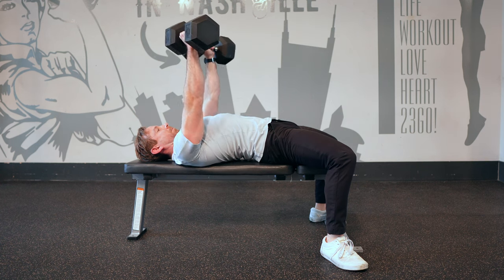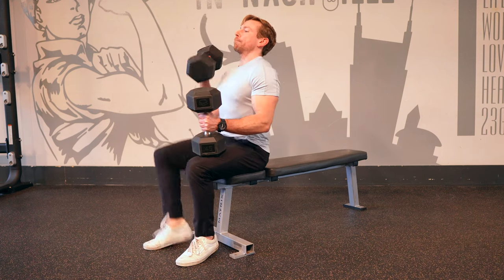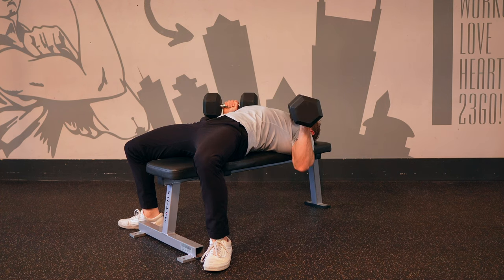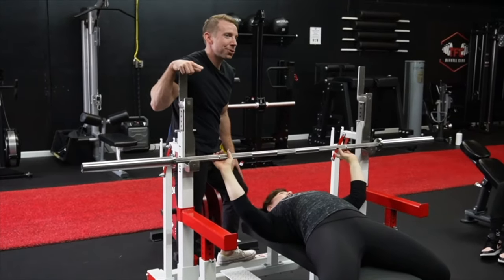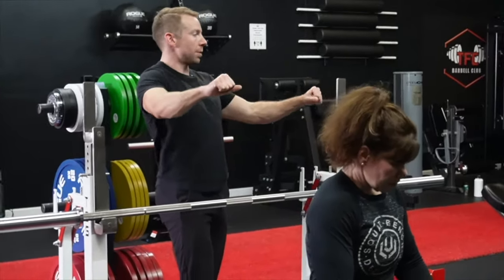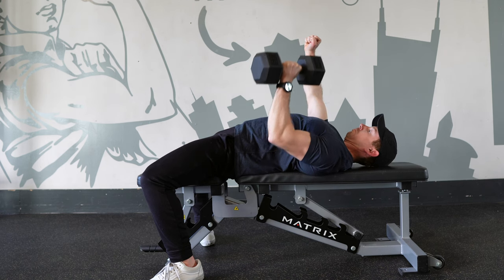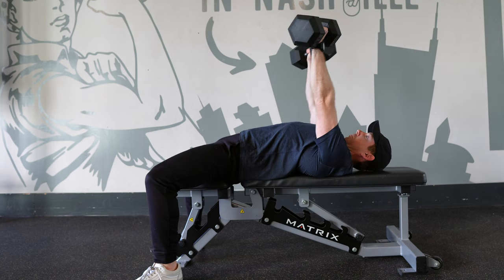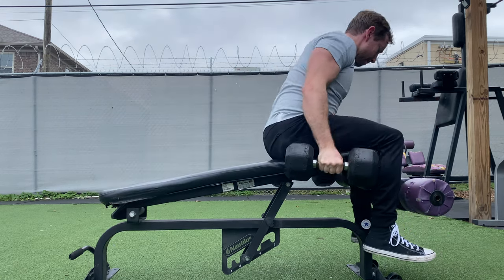Dumbbell Bench Press (proper form and variations)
The dumbbell bench press is one of the best exercises for upper body strength and chest, shoulder, and tricep muscle growth.

Whether you're a seasoned lifter or just starting out on your fitness journey, mastering this fundamental exercise is key to building a strong and sculpted upper body.

In this comprehensive guide, we break down the proper form for executing the dumbbell bench press, ensuring you get the most out of every rep. From the set up, to arm positioning, to range of motion, we leave no stone unturned, so you can perform the db bench press with confidence and precision.

But that's not all! We also highlight some of the most common mistakes people make when performing the dumbbell bench press and provide expert tips on how to avoid them. Whether it's flaring elbows or proper arching of the back, we've got you covered with solutions to keep your form on point and your gains coming.

And if you're looking to spice up your bench press routine, you're in luck!

We've curated 9 awesome variations of the dumbbell bench press that will challenge your muscles in new and exciting ways. From incline presses to reverse grip variations, there's something here for everyone to take their training to the next level.

So whether you're aiming to pack on muscle mass, improve strength, or simply enhance your overall fitness, the dumbbell bench press is a must-have in your arsenal of exercises. Join us in this video as we unlock the secrets to mastering this classic movement and unleash your full potential in the gym!

0:00 Dumbbell bench press benefits
0:38 Dumbbell bench press set-up
1:53 Dumbbell bench press proper form
2:45 Mistake #1
3:53 Mistake #2
4:19 Mistake #3
4:56 Top-down press
5:06 Bottom-up press
5:15 1-Arm bench press
5:26 Dumbbell Squeeze Press
5:41 Reverse Grip Bench Press
6:06 Paused Bench Press
6:32 Tempo Press
7:03 Incline Bench Press
7:16 Decline Bench Press
7:34 Programming the Dumbbell Bench Press
8:17 Check this out